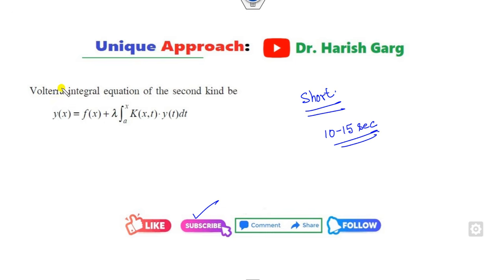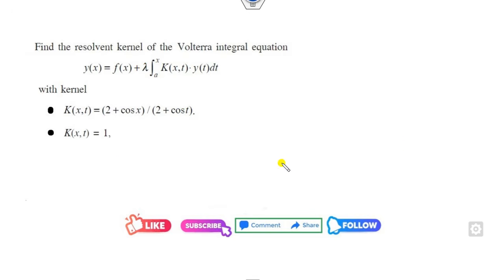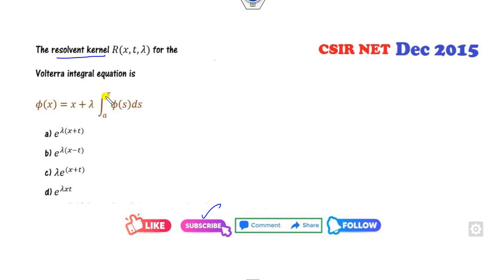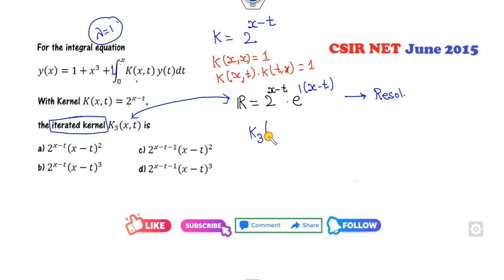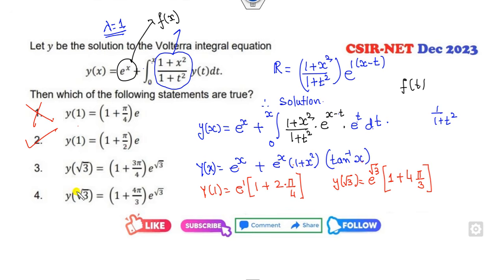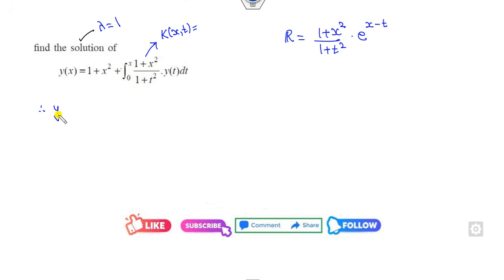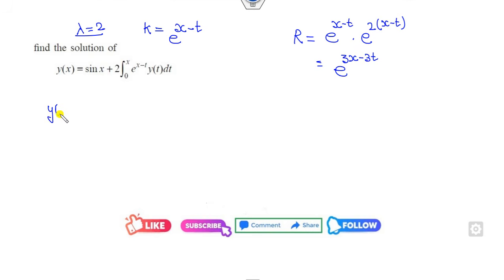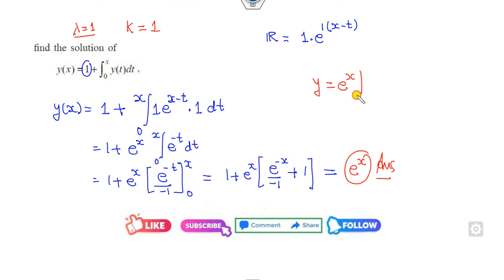Resolvent Kernel Volterra Equation | Fully Short Tricks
This lecture explains the Resolvent Kernel Volterra Equation CSIR NET 2011 to 2023 Fully Short Tricks